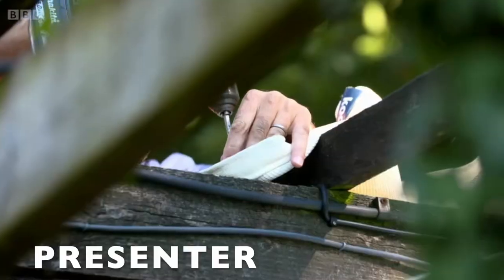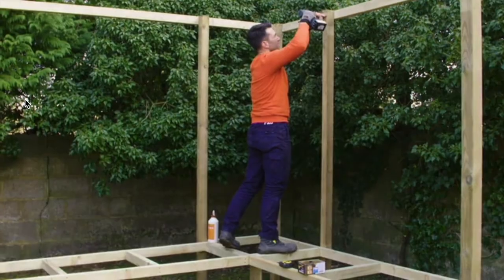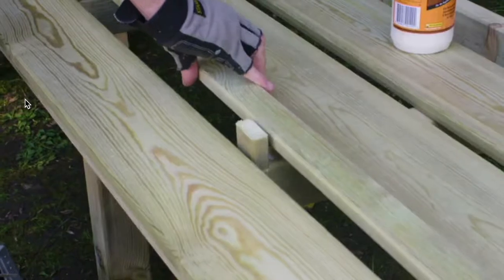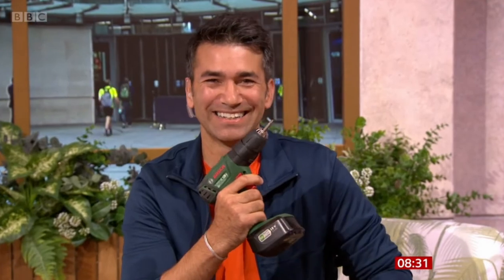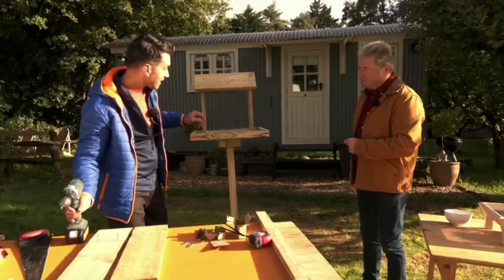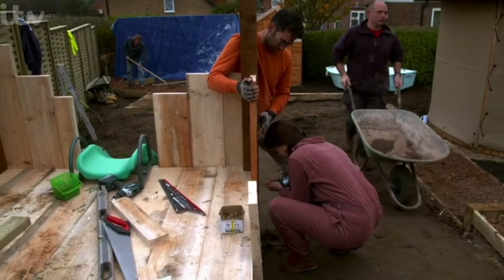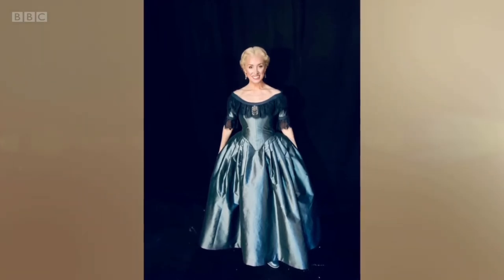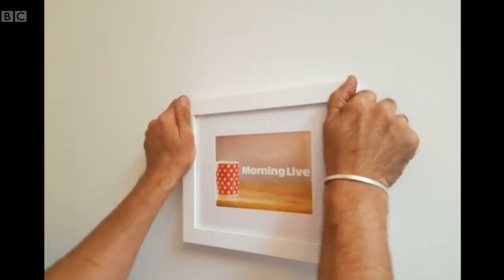Wayne Perrey The TV Carpenter Showreel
New Year, New Showreel, after a busy 2021 I decided to start 2022 with a new presenter showreel to highlight the fun year I've had as a Presenter, Podcaster, DIY expert and TV Carpenter. for more information about me please